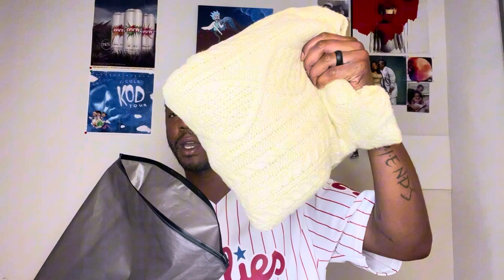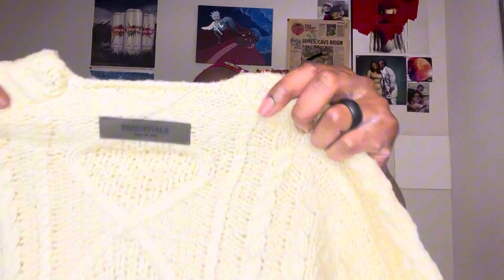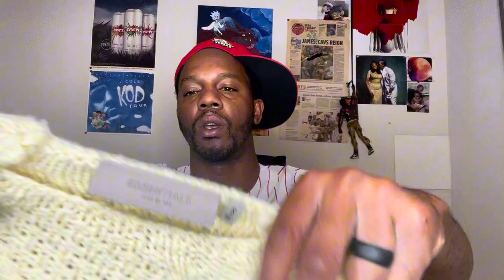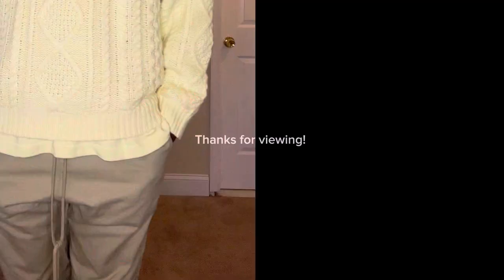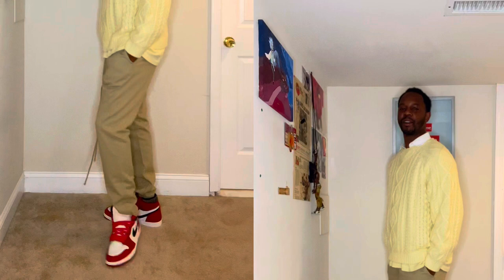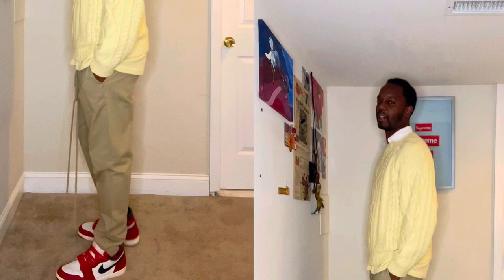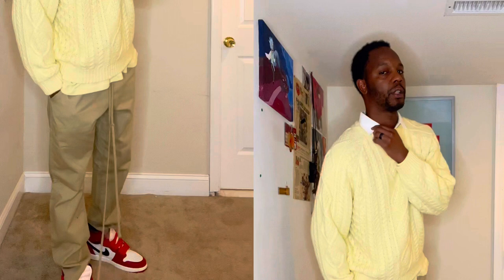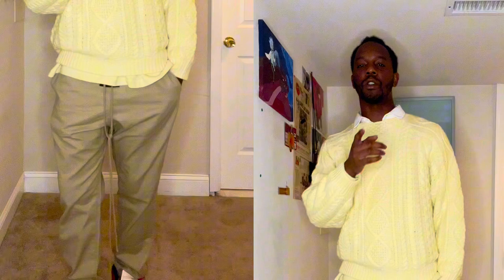Fear of God Essentials Cable Knit Sweater Review!! (Canary) 🔥🔥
Fear of God Essentials Cable Knit Sweater Review!! (Canary) 🔥🔥Link below for discounted item!